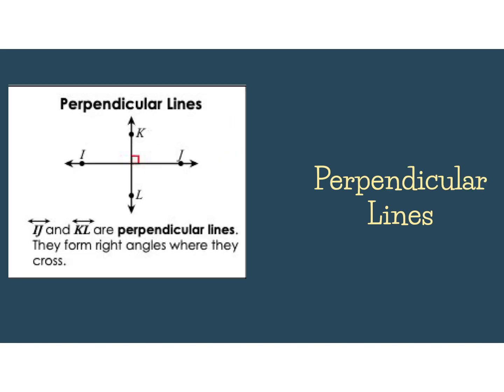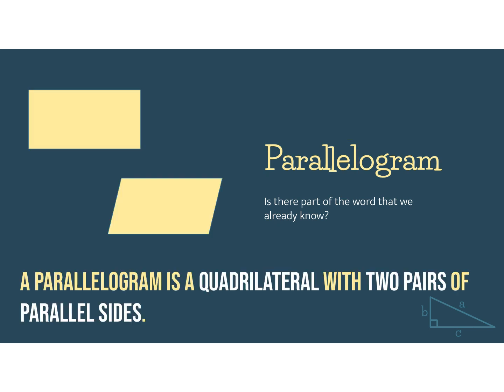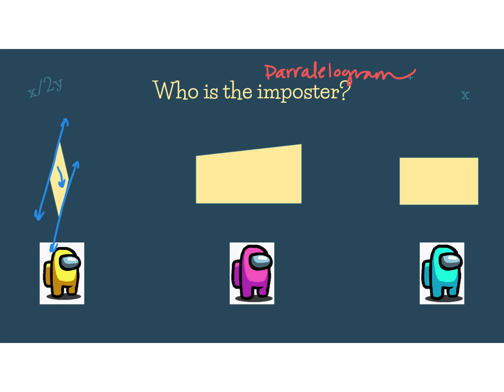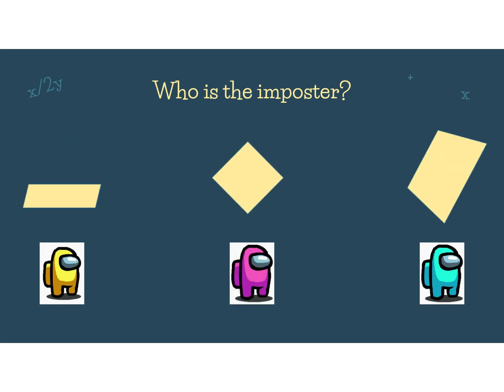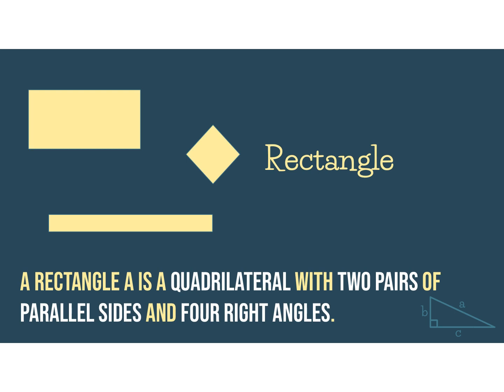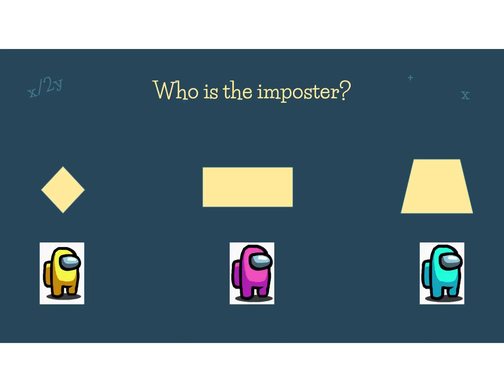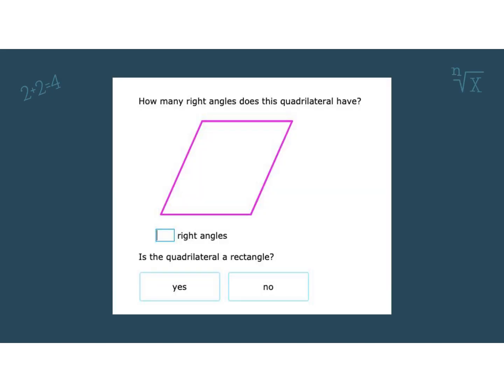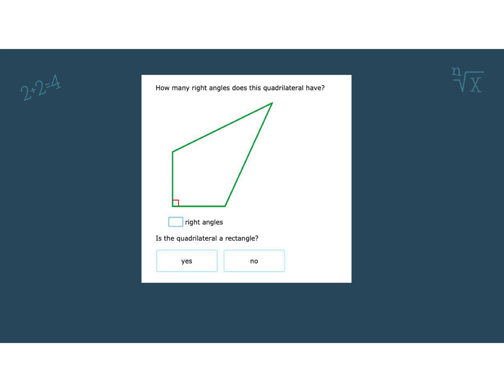Unit 8 WALSH 7.mp4